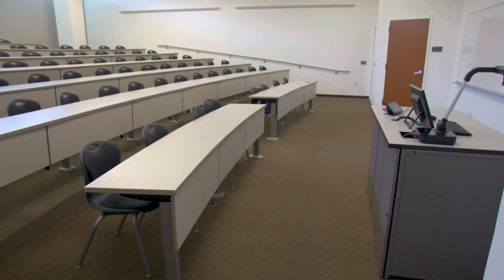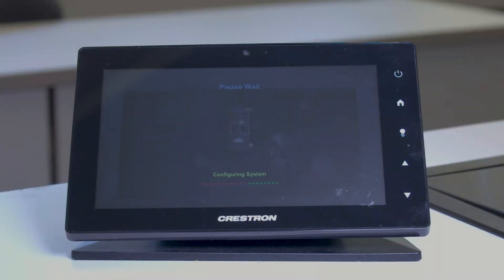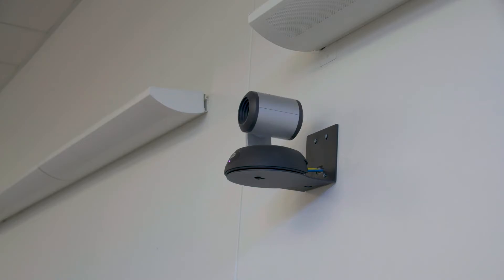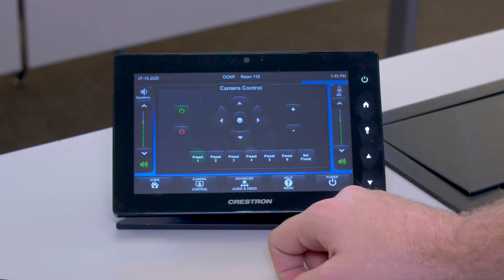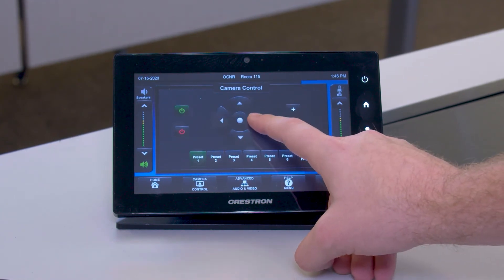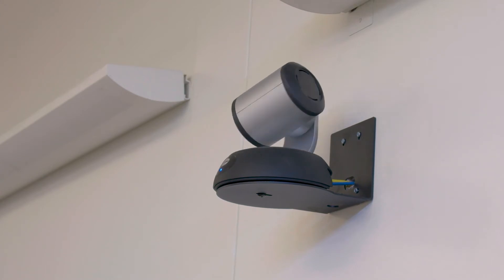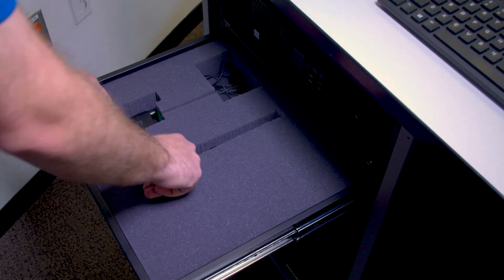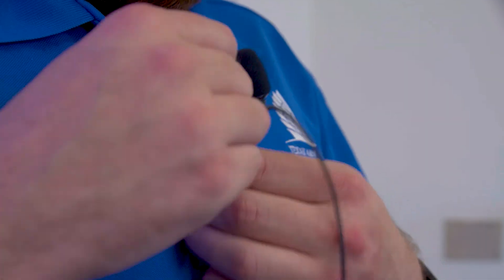TAMU-CC Classroom Technology Walkthrough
This video provides a brief overview of the classroom technology upgrades for 2020 at Texas A&M University - Corpus Christi.

Speaker: Joshua Green, Team Lead in Learning Spaces
Credit: Information Technology - Texas A&M University - Corpus Christi